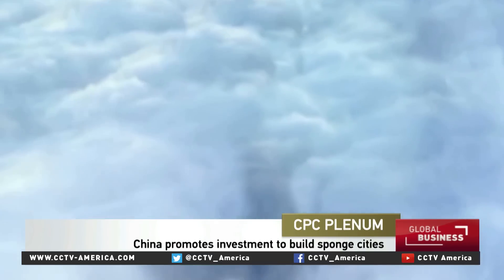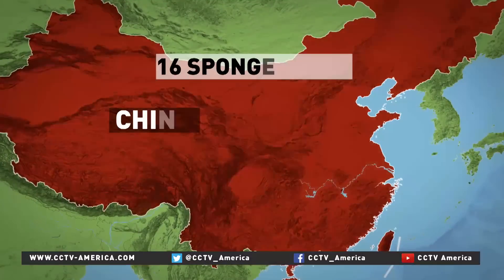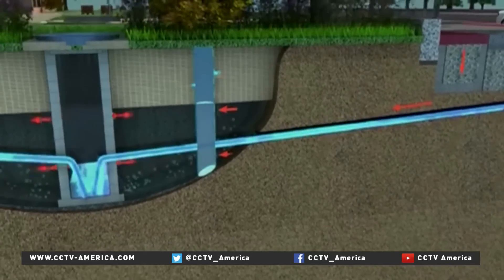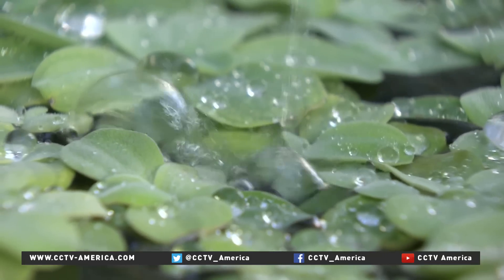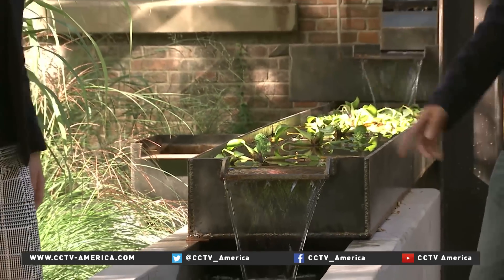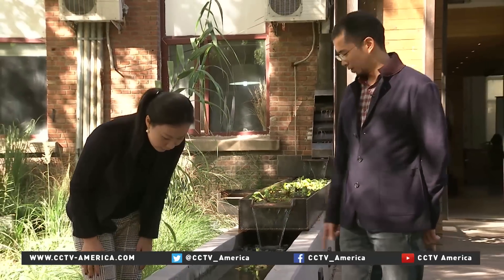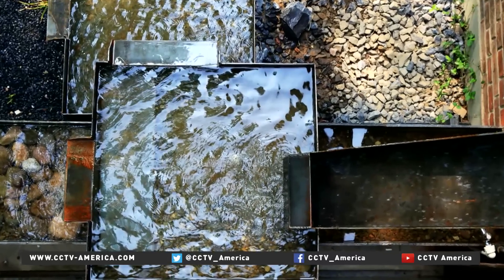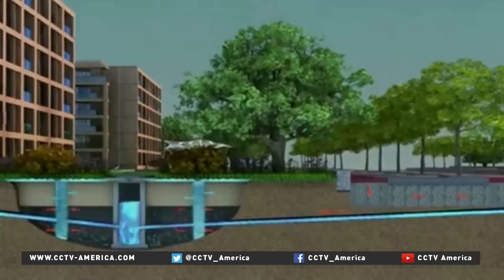China to build 'sponge cities' to cut down on pollution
China has embarked on an initiative called "sponge cities" to effectively absorb, filter, collect and use rain fall, and 16 cities are already part of this pilot program. CCTV's Feng Yu takes a look at how the program works.